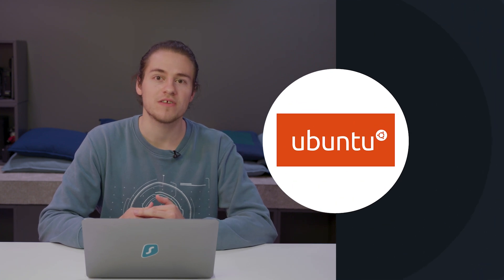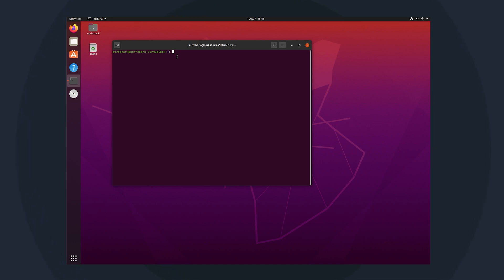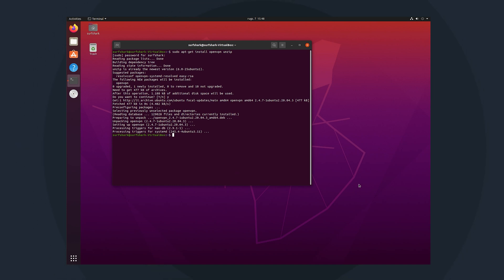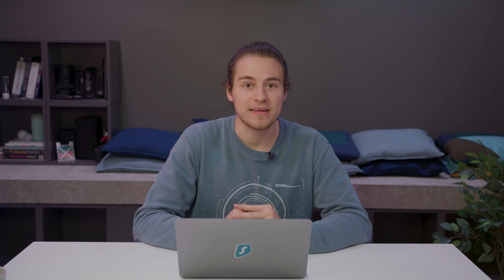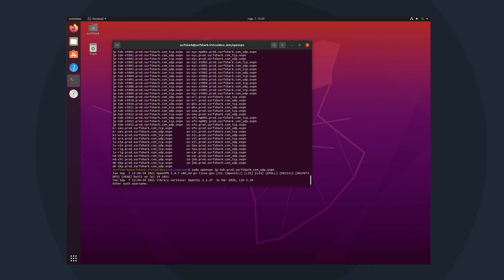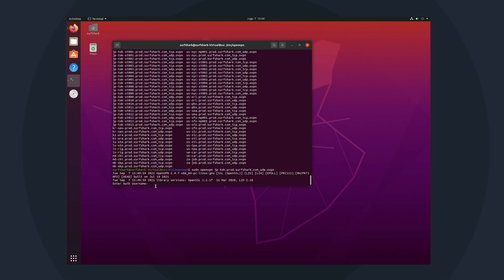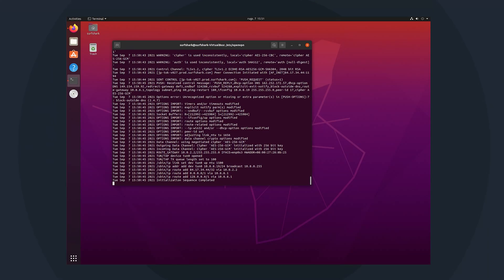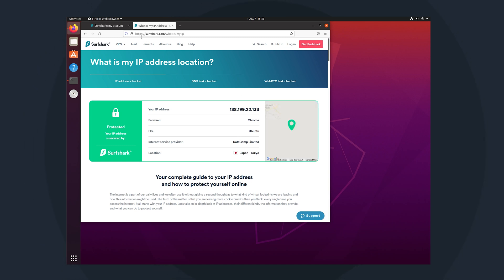How to set up OpenVPN on Linux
Using OpenVPN will allow you to use Surfshark VPN without actually using the app.

Commands used in the video:

1. To install OpenVPN:
sudo apt-get install openvpn unzip
2. Navigating to OpenVPN folder:
cd /etc/openvpn
4. Unzip downloaded commands:
sudo unzip configurations
5. List config files:
ls
6. Connecting to the VPN:
sudo openvpn [server name]
7. To disconnect press:
CTRL + C

Surfshark VPN is simply the best value VPN you can get for Linux today.
- 3200+ servers in 100 countries
- Fully featured Linux GUI app
- The most secure encryption protocols (including WireGuard)
- Strict No-logs policy
- Fast VPN speeds
- 24/7 customer support
- 30-day money-back guarantee

CHAPTERS
0:00 Intro
0:15 Why use OpenVPN?
0:33 Linux commands
0:55 Installing OpenVPN
1:29 Downloading server configurations
2:20 Connecting to the VPN
4:08 Disconnecting from the VPN
4:31 IP Leak test
4:47 Outro